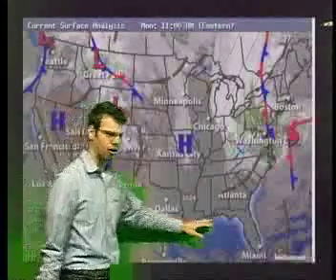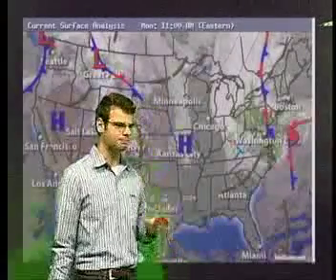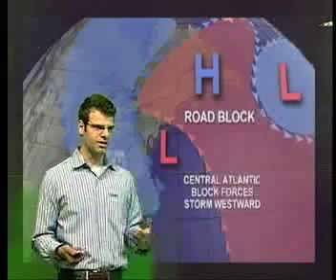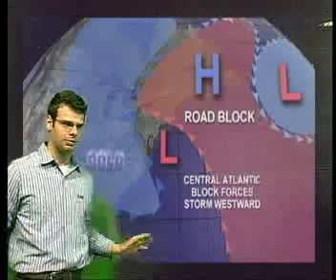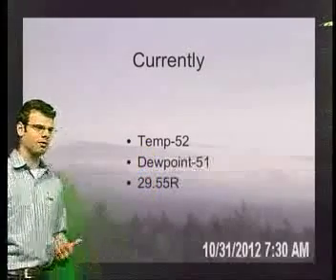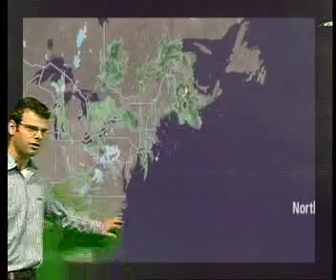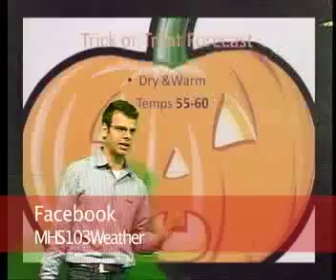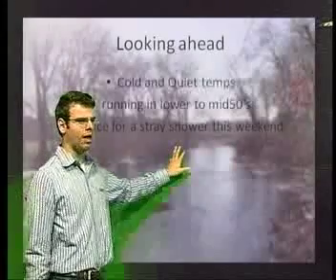Tyler Simpson-Post Sandy forecast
Please note I made a mistake Danielle Niles did not report a 61 mph gust I got that info somewhere else